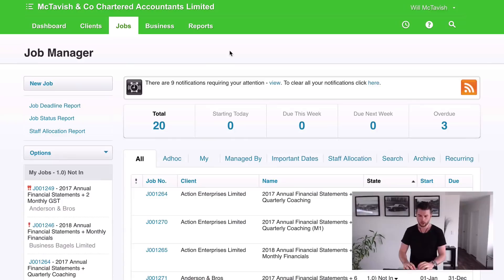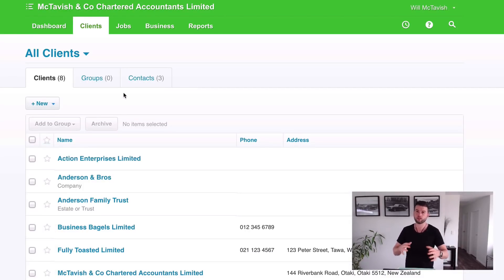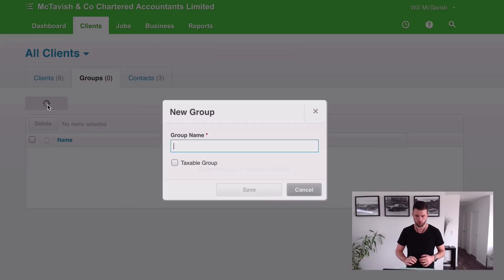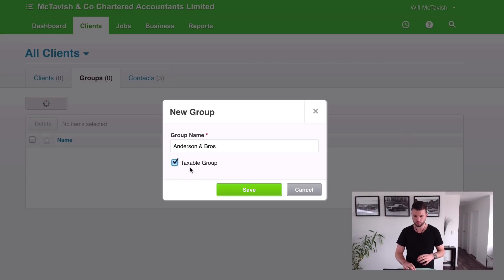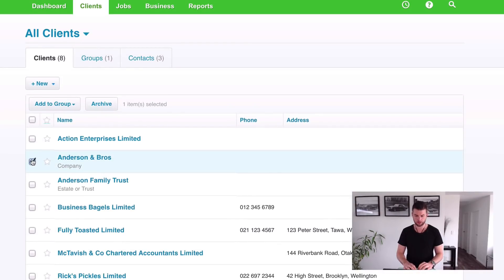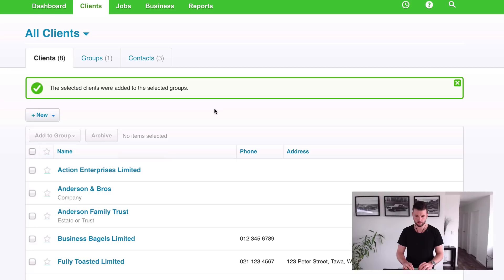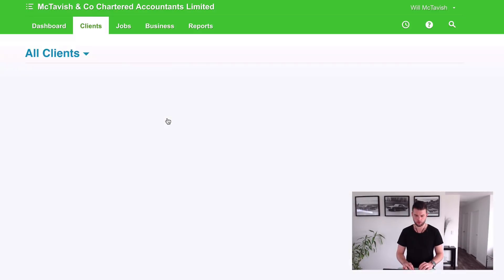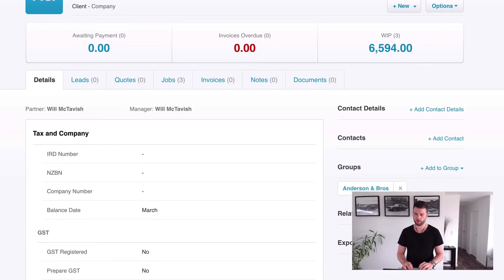How to Set Up Client Groups with Xero Practice Manager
Will McTavish shares with us how to Client Groups with Xero Practice Manager.